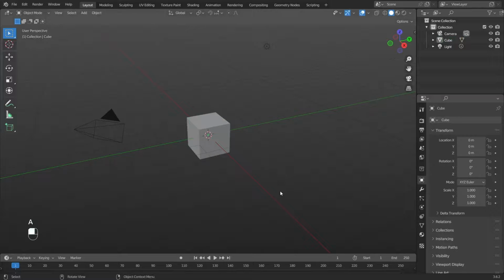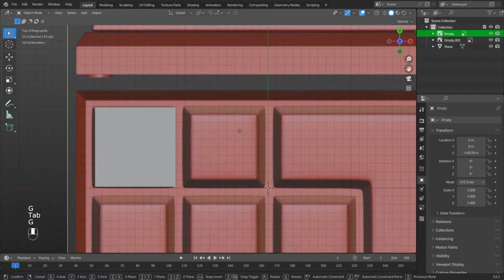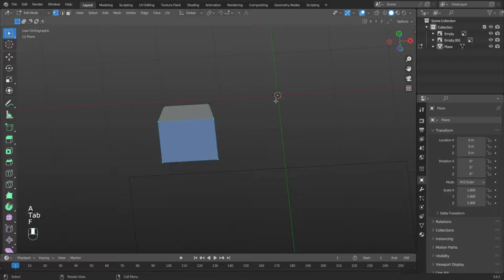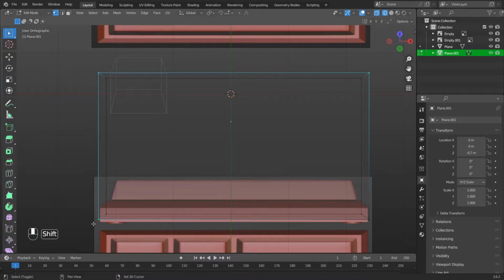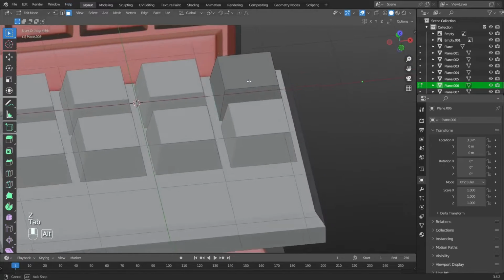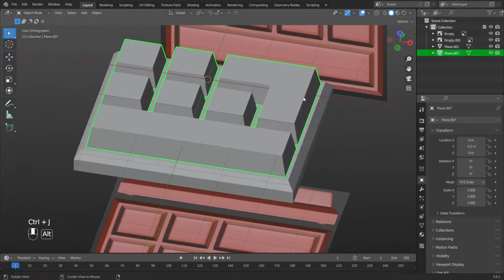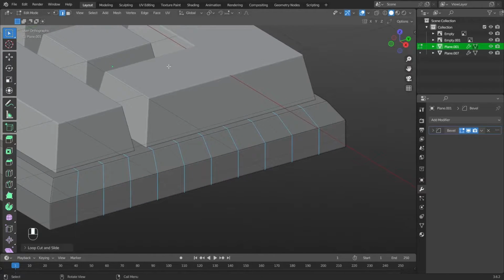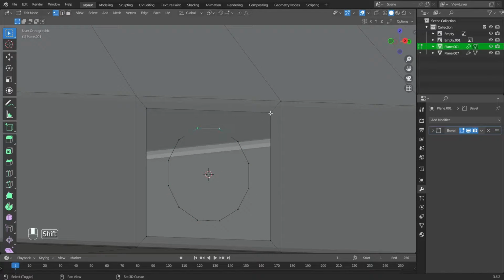3D Modeling of a Mini Keyboard in Blender | Tutorial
Hey!
This video is about 3d modeling of a mini keyboard in blender
Happy viewing